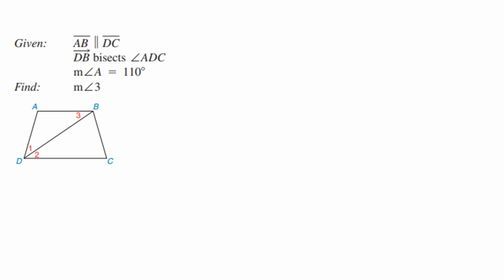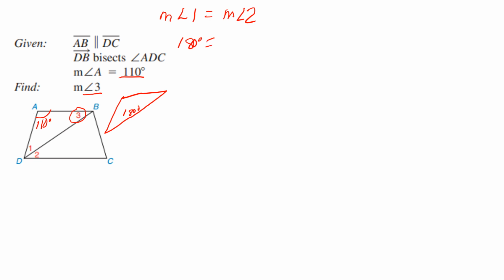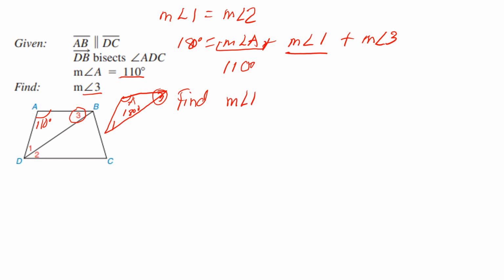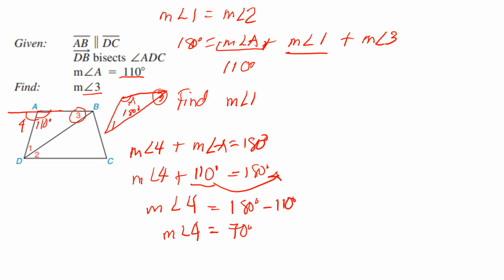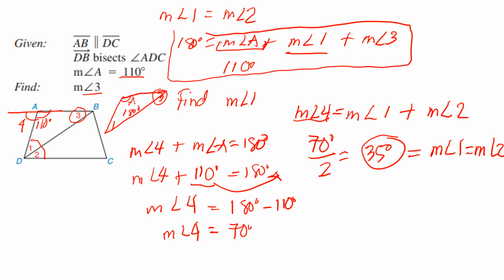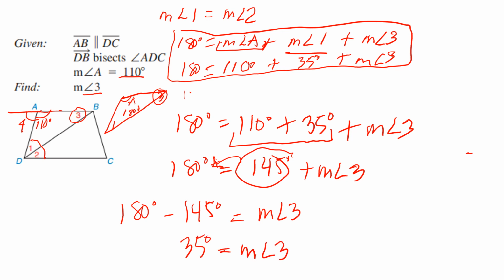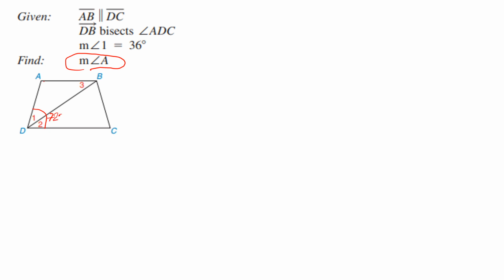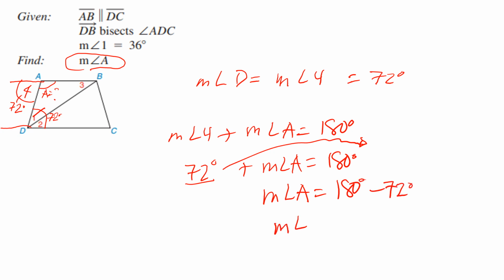Find the measurements of the missing angles of the Triangle part 1